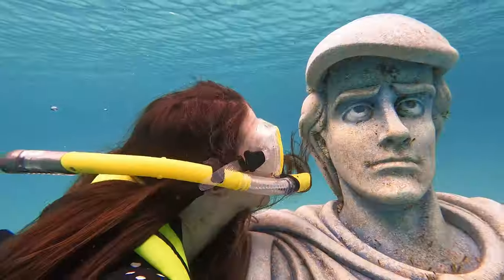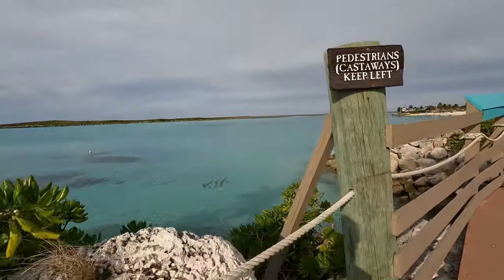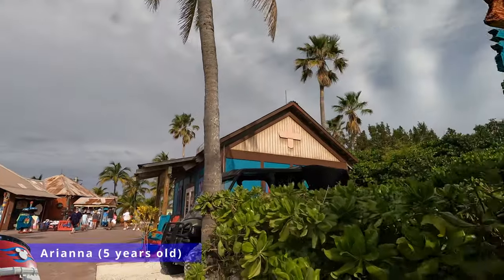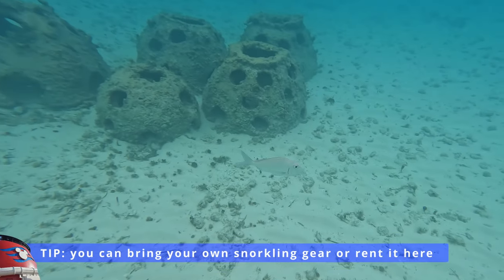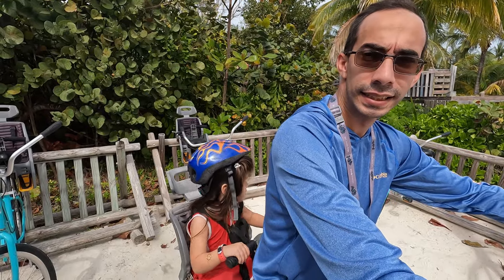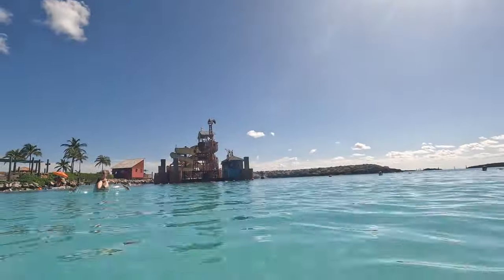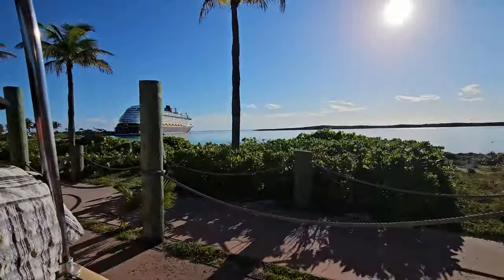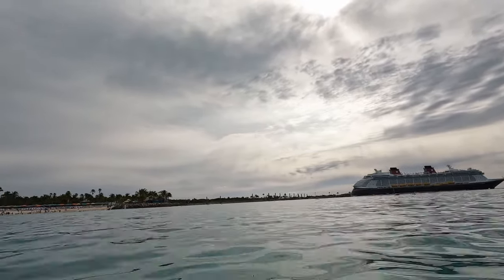WHAT TO DO AT CASTAWAY CAY | Disney Cruise Line with Little Kids | Disney Fantasy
Are you wondering what to do at Castaway Cay, AKA Disney Cruise Line's island in the Bahamas? I'm going to give you some ideas of what there is to do here at Castaway Cay for adults, families, and little kids. Plus I will throw in some tips and tricks along the way to help you have the most magical vacation on earth! Let me know if you have any questions about your day at Castaway Cay, Disney Cruise Line, or if Disney Cruise Line is even right for your family.

Favorite Disney Things

Get connected

Video Details

00:00 Introduction
00:20 First things first and tips
02:40 Pictures, Characters, Kids Club, tips
04:44 snorkeling, 1st family beach, and tips
07:30 snacks, shops, bike adventure
08:54 lunch, 2nd family beach, pelican plunge
10:35 1st family beach, water playground, kid's review,, ship
12:29 dinner and evening